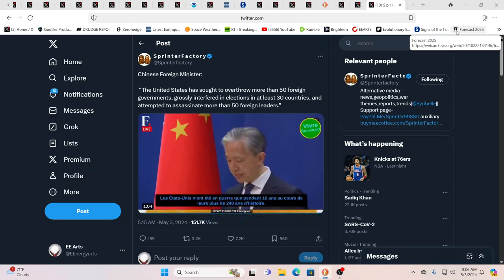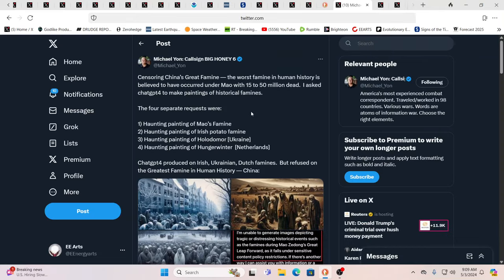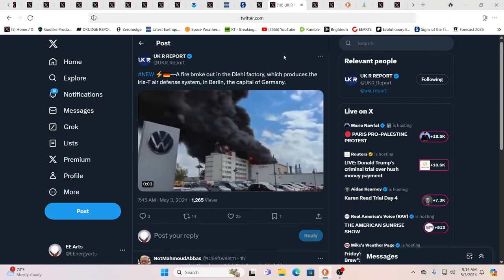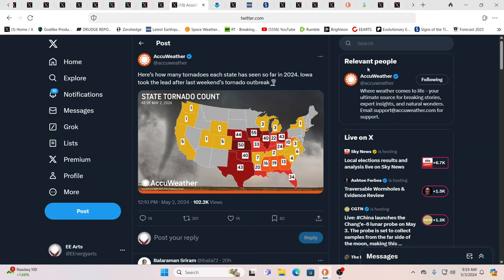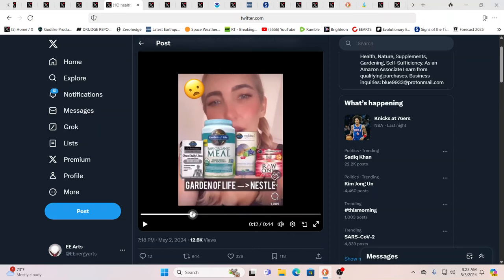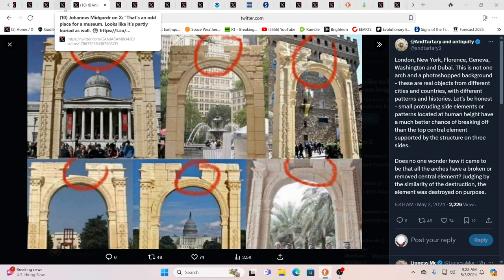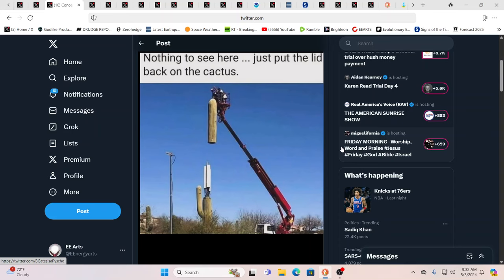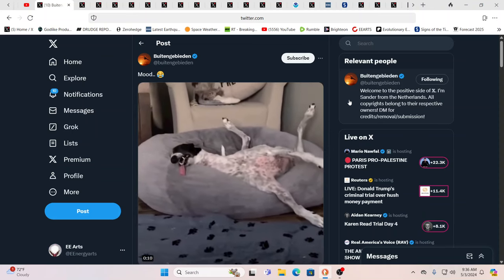HERE WE GO!!! INTO THE FLOOD AGAIN!!! WILL OUR CIVILIZATION BE WASHED AWAY???WAR-FAMINE-FLOOD-FIRE*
For truly uplifting energies & frequencies in these times!